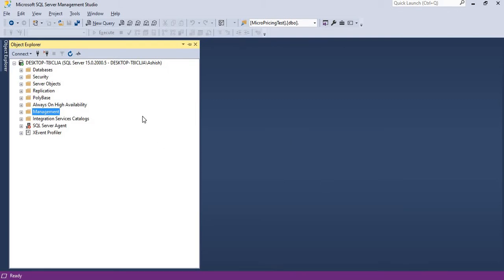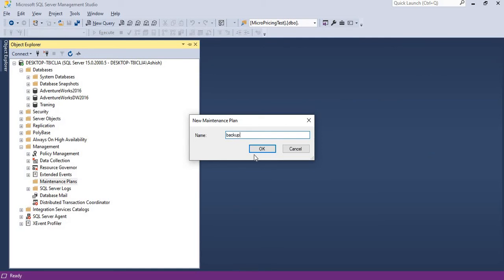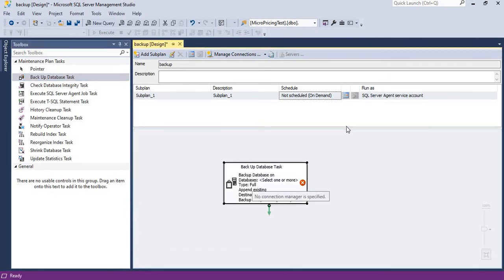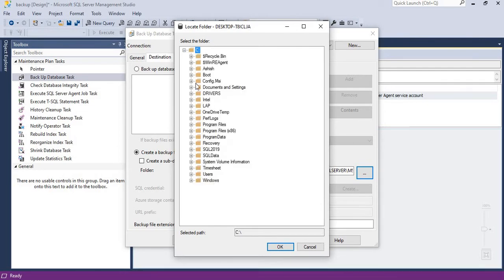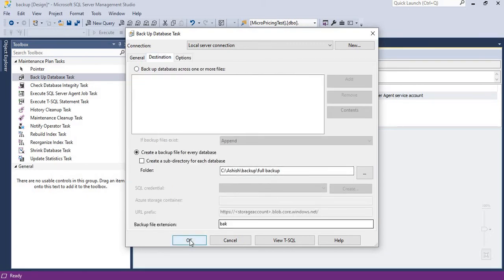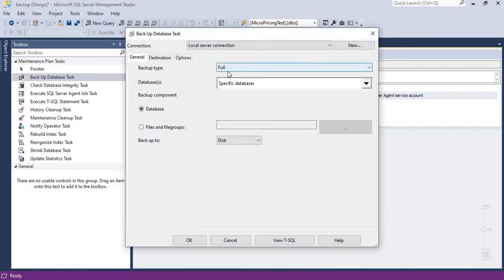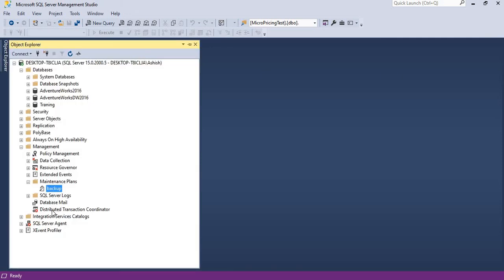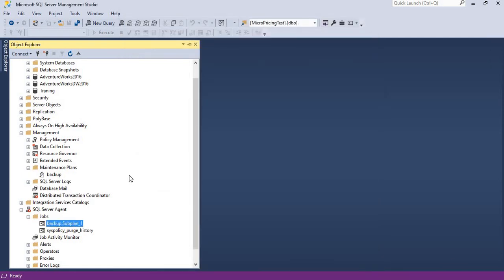How to schedule a backup in SQL server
This video is teaches you how to schedule a backup and by using maintenance plan